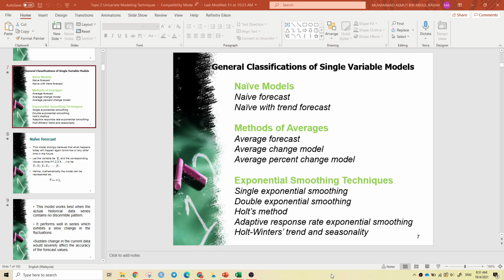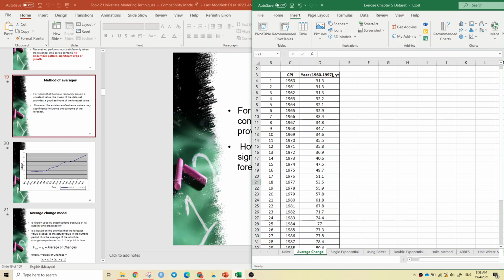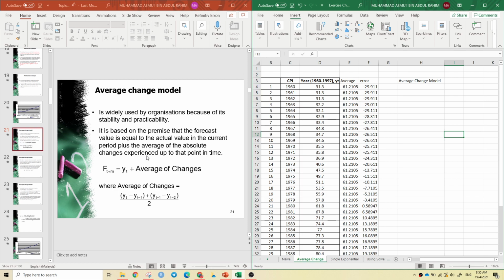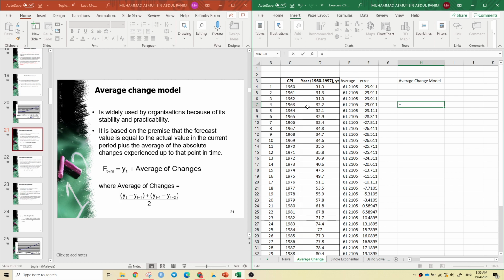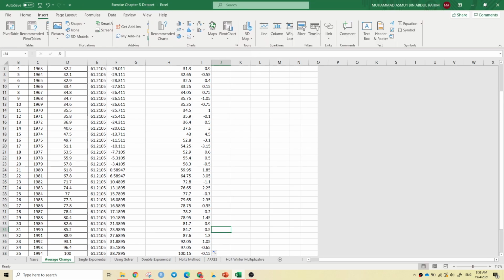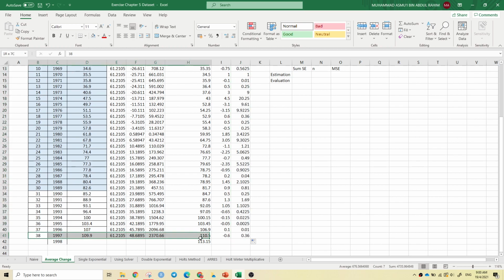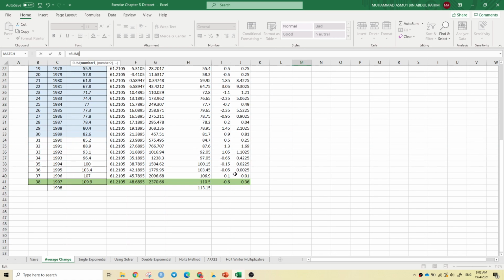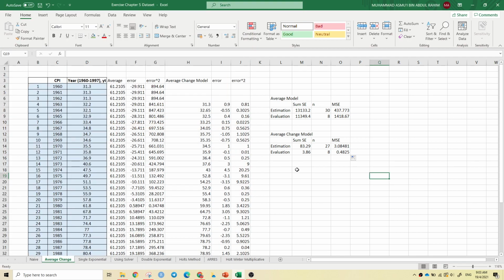Method of Averages